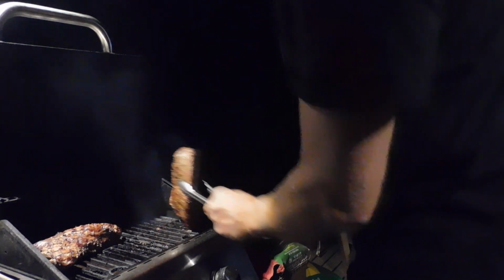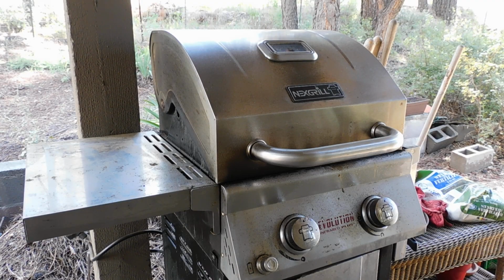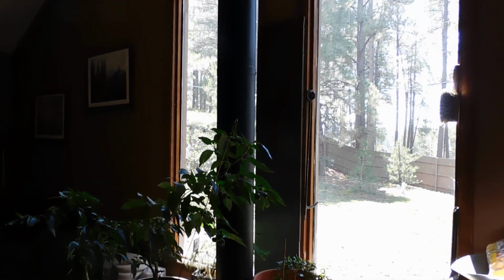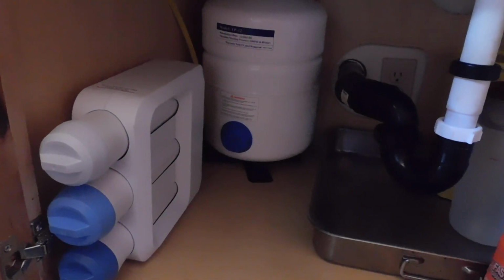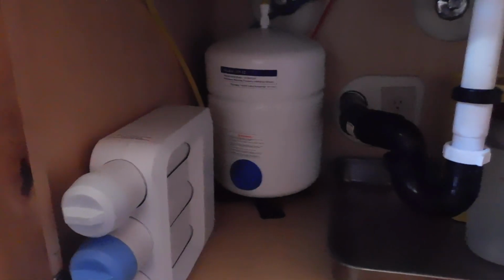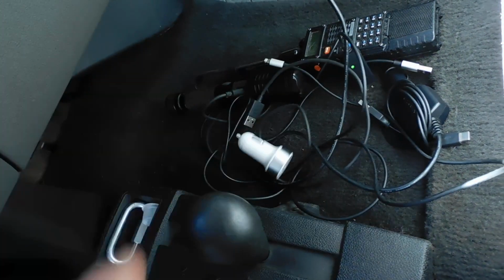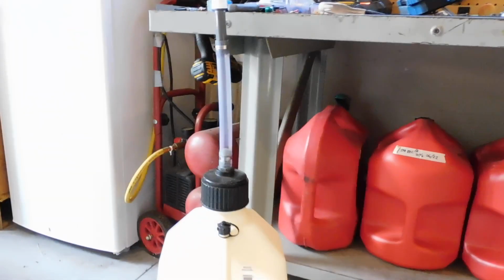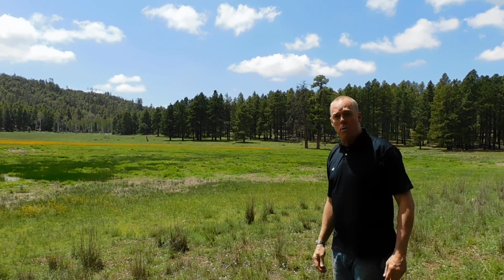Introduction to preparing your home like a cook on a ship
With an introductory video to a topic as important as preparing your home and community it is wise to keep the information contemporary and ensure it is available to new viewers.   Based on this I am rereleasing this video to see if there is an impact.  This channel and video does not offer instruction or advise, we show an example of some of our best practices and these are constantly evolving with new lessons learned and products available.

Other channels on this topic that i watch.  Just like my channel I adopt some of what I see, I reject some, and I adapt to my unique situation.

INTRO:
Welcome to Yeti at large, a channel focused on projects, food, family, self-reliance, and communications. We consistently demonstrate a profound respect for all life, in all conditions and all stations. This channel will share several ways we practice to reduce debt, increase self-reliance, and safeguard our happiness. We will feature some very practical small homesteading properties that are far from "pure" off grid or remote. We are making the best with what we have to work with.

PRODUCTION:

We are new to creating content and are learning with every new video.  Currently we are using a NIKON B600 on a Amazon Basics tripod.  We are editing with NCH Video Pad on a base level HP laptop.  We are learning on Adobe Express for create the thumbnails.  For audio we have the free version of Audacity.

SAFETY:

carefully and only make choices that are in your best interests, with in your abilities.

RESILIENCY:

I am trained and practiced in CISM debriefings, peer support, crisis intervention techniques, situational awareness, active shooter response, and PTSD.  It is limited to peer support and referral, not therapy or diagnosis. The most important aspect to guarding your personal health is to know the resilient equation.  It is the quality rest, work life balance, and nutrition Venn diagram where the center is your personal / family sanctuary.  The old model of health was the 3 pillars of exercise, nutrition, sleep.  Rather I present a building with sleep as the foundation, 2 pillars of nutrition and exercise supporting a roof of education.